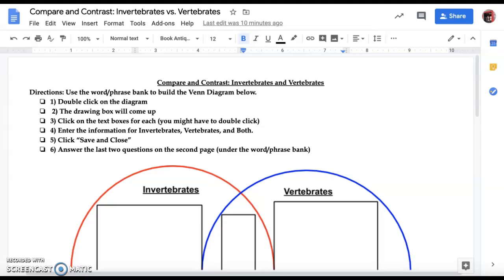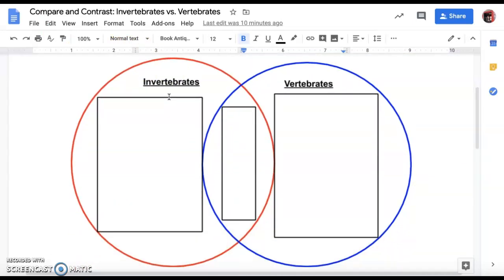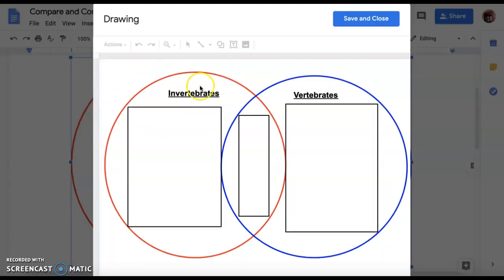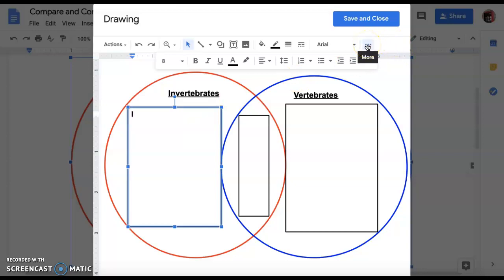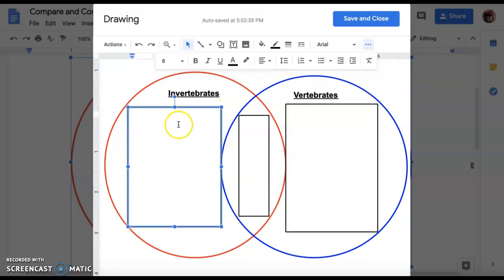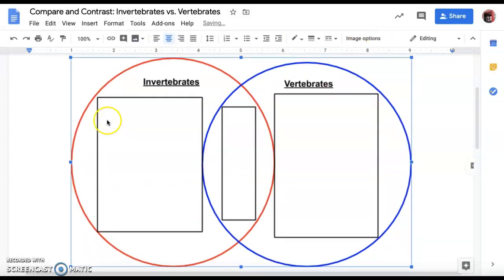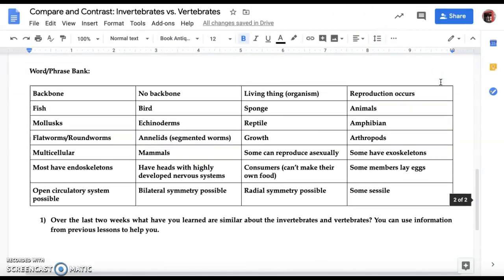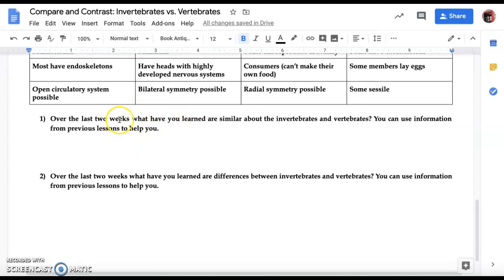4.6: Venn diagram (Invertebrates vs. Vertebrates)